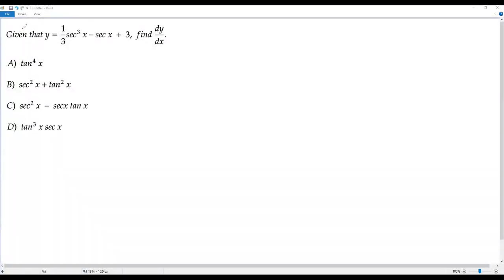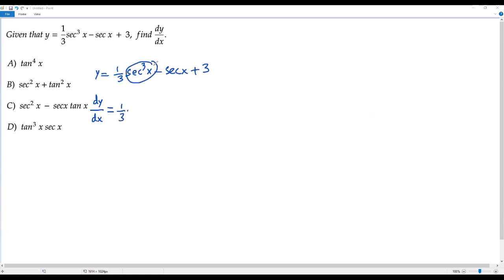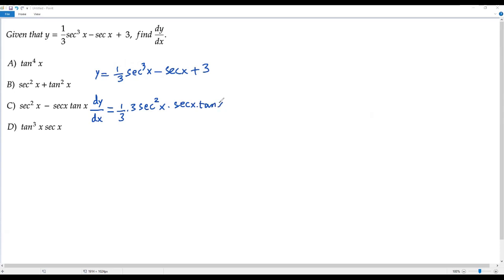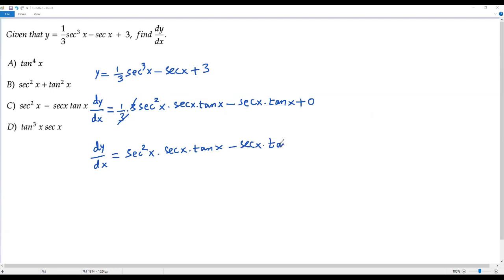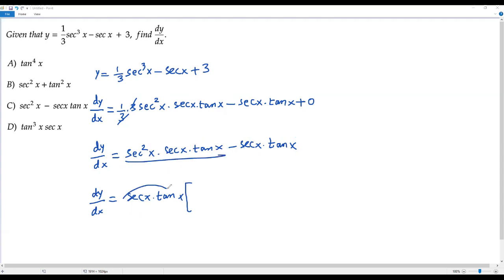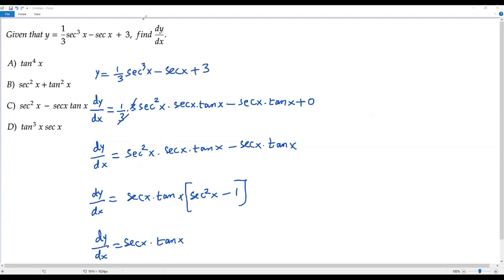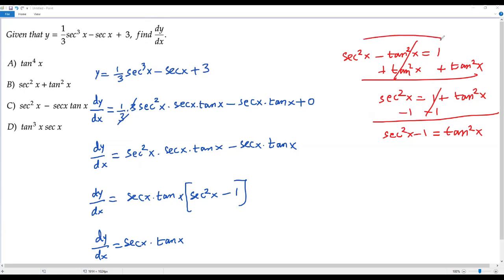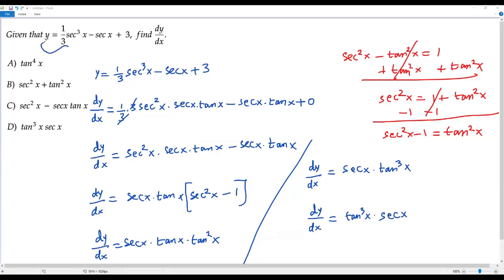AP calculus BC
Given that 1/3 sec^3 x - sec x + 3, find dy/dx.

A)  tan^4 x
B)  sec^2 x + tan^2 x
C)  sec^2 x - sec x tan x
D)  tan^3 x sec x